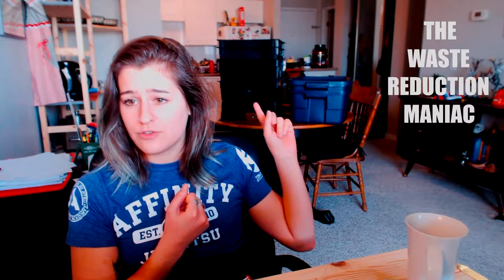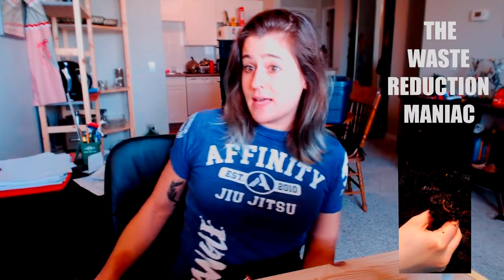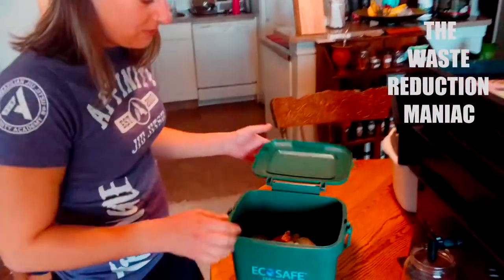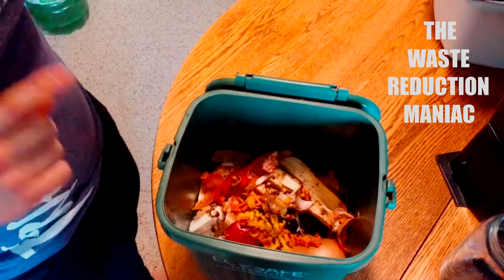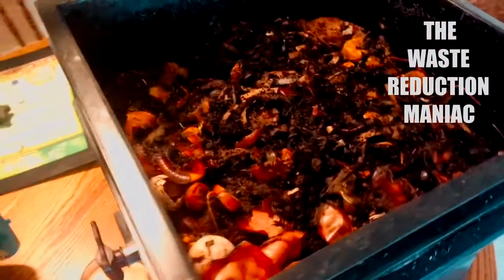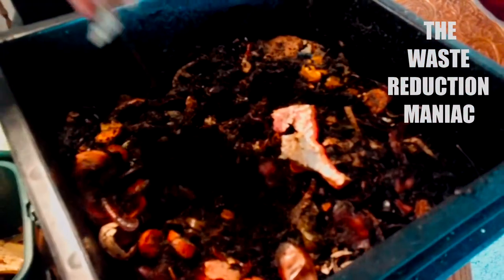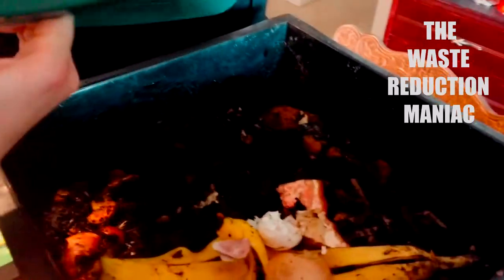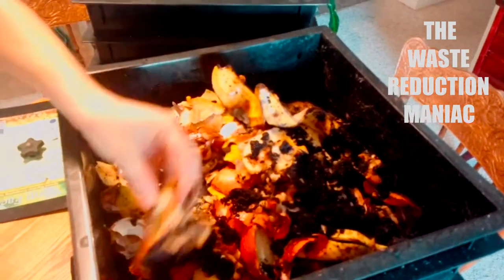Vermicomposting - How I feed my worms